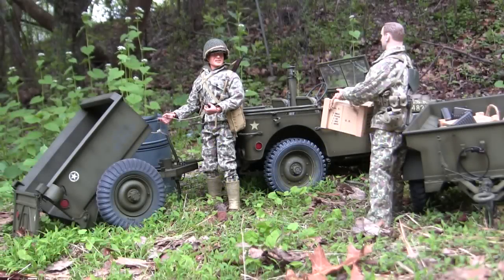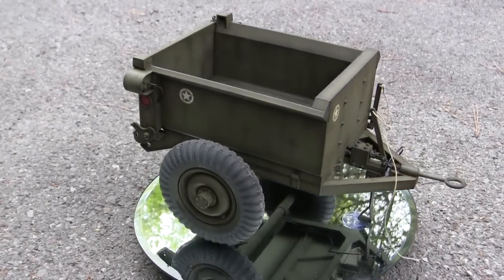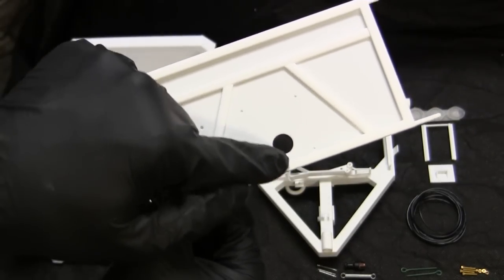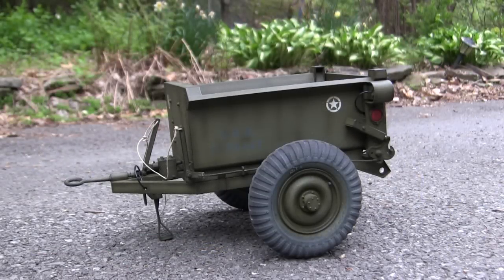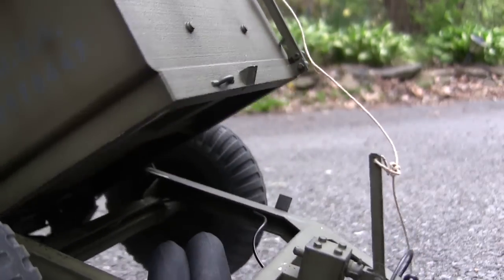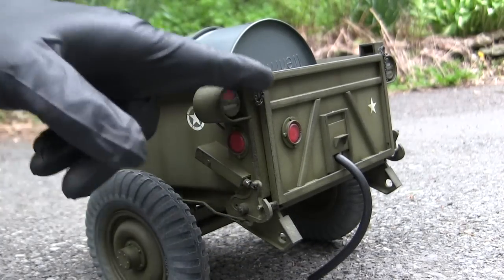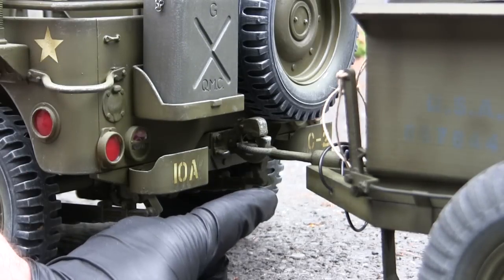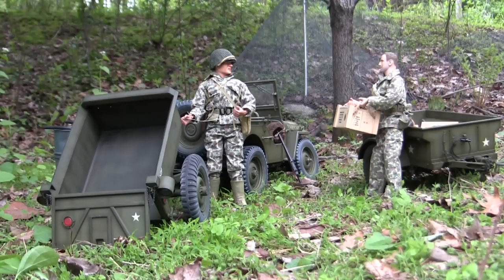1/6th scale 3D printed 1943 Converto Airborne Dump trailer model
A model showcase / kit release video of the new ECA 3d Printed 1/6th scale full kit of the US 1943 Converto Airborne Dump trailer.

In this video I go over the features that are on the kit